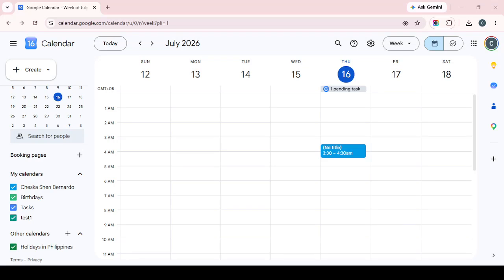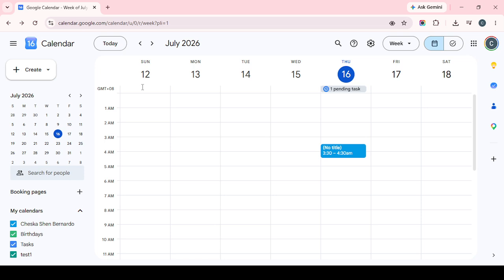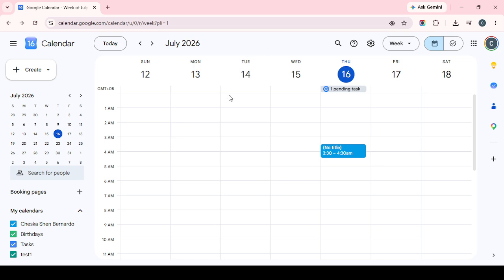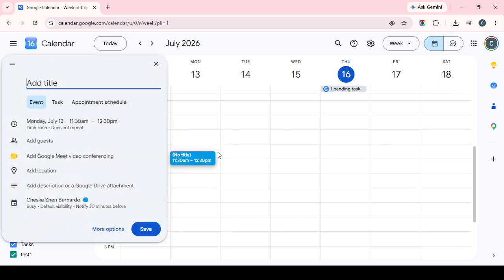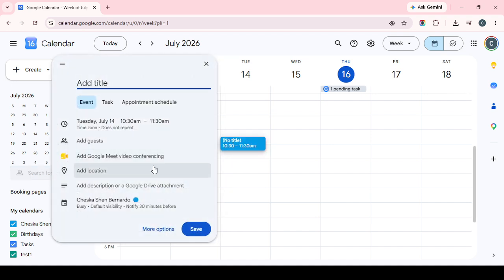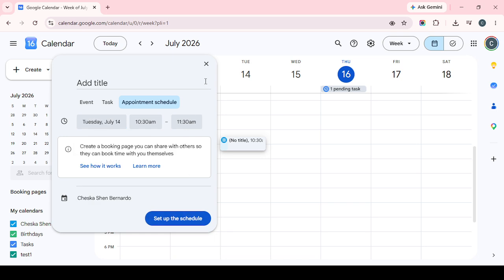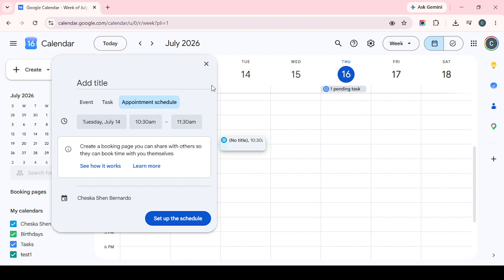How To Master Your Productivity With Google Calendar